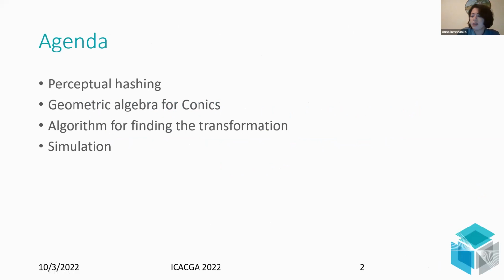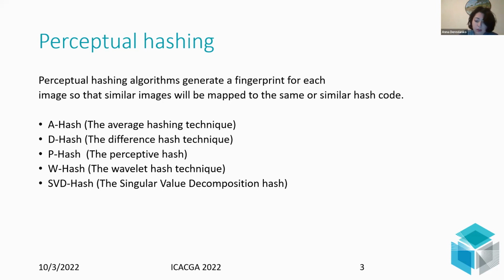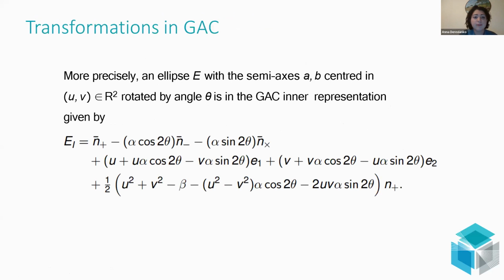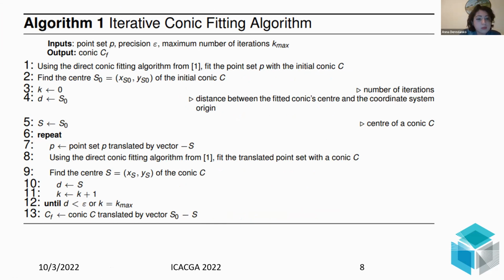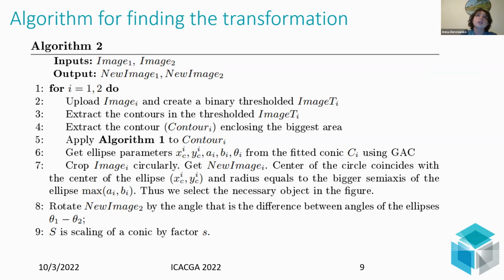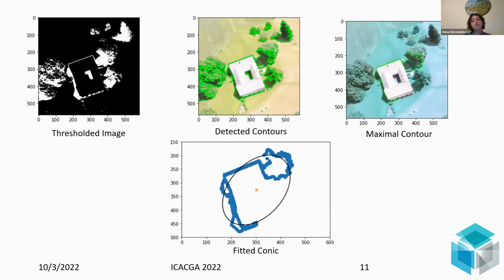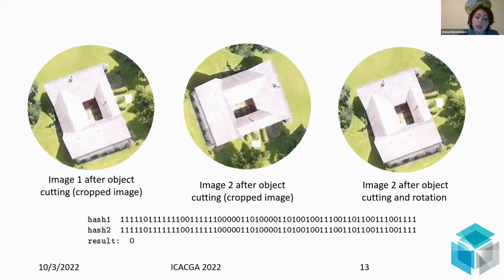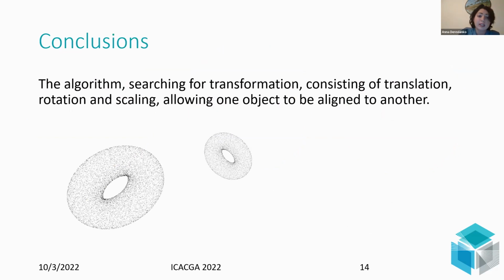ICACGA 2022: On image similarity recognition using Geometric Algebra for Conics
"On image similarity recognition using Geometric Algebra for Conics" by Anna Derevianko